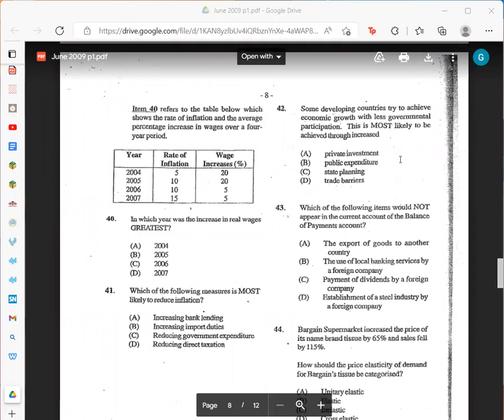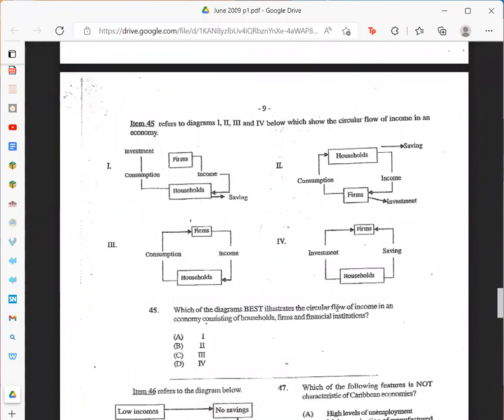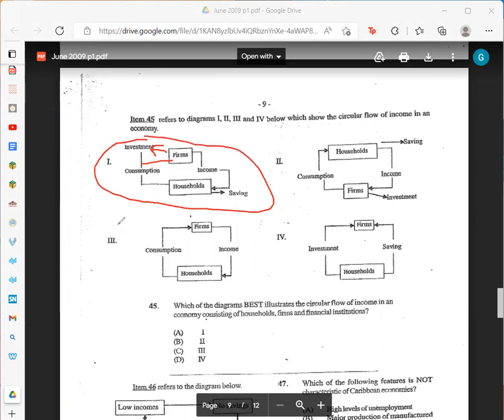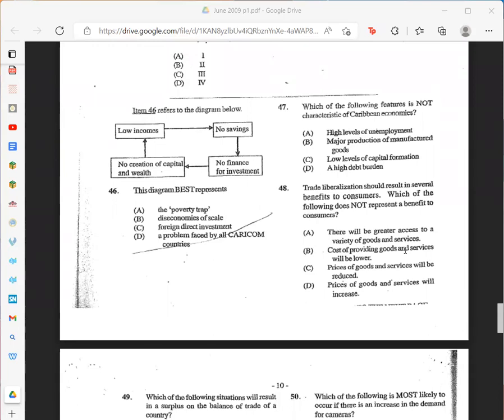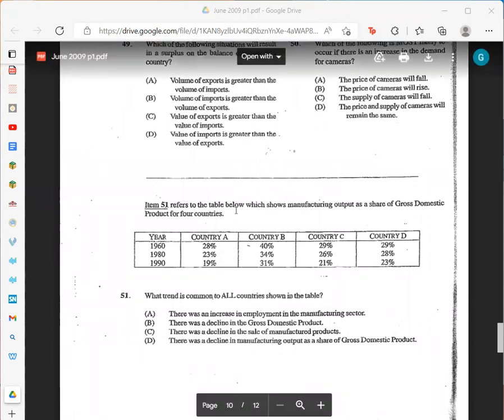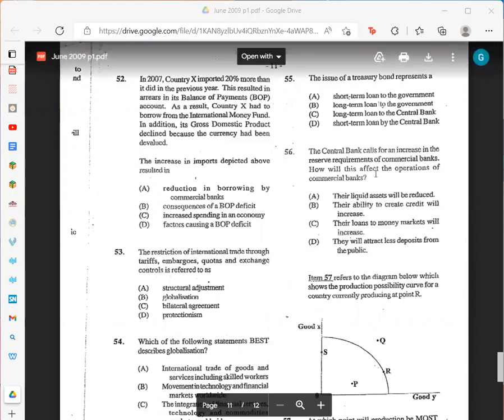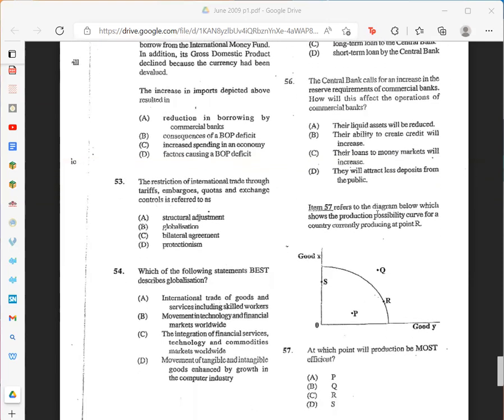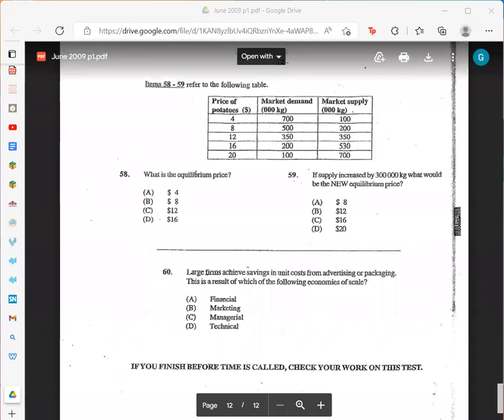2009 Economics Paper 1-May/June Exam-CSEC/CXC